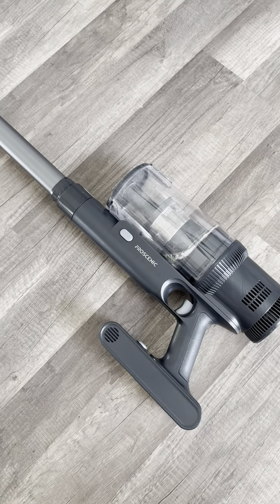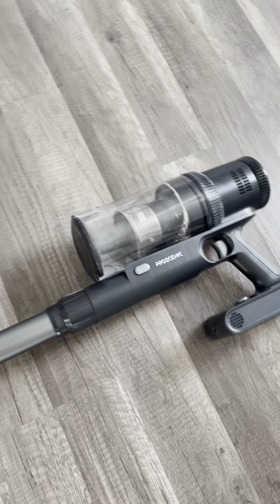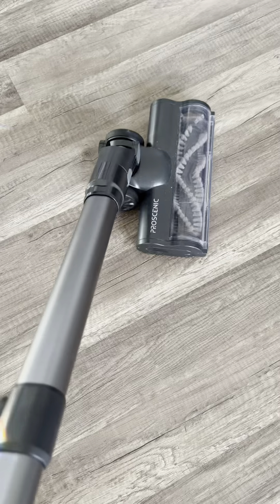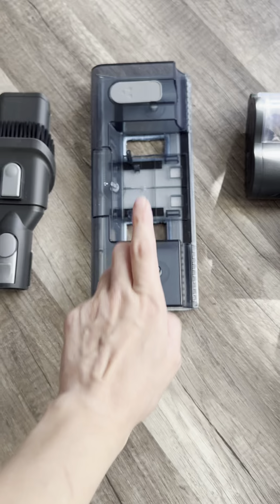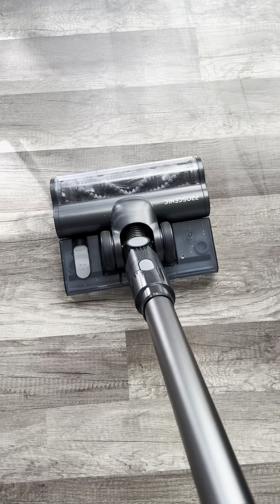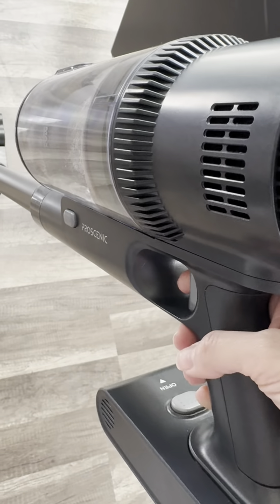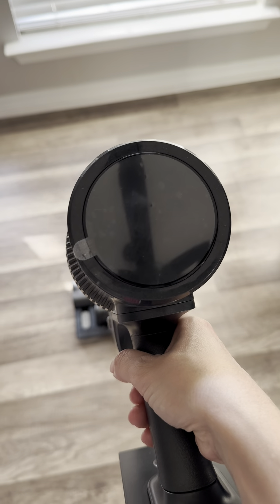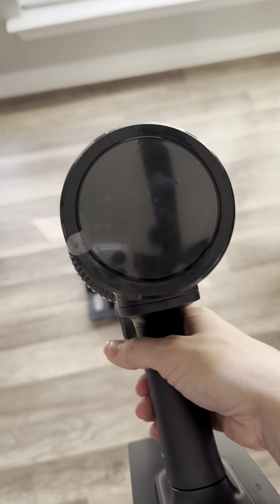Proscenic Vacuum Cleaners for Home, P11 A+ Mopping Wet Dry , cleaning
Proscenic Vacuum Cleaners for Home, P11 A+ Mopping Wet Dry

Commission earned